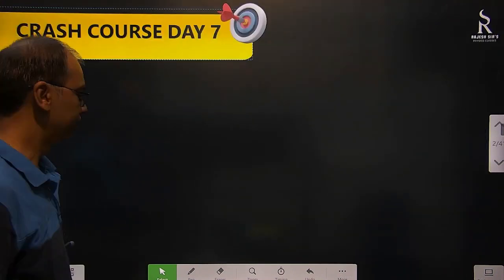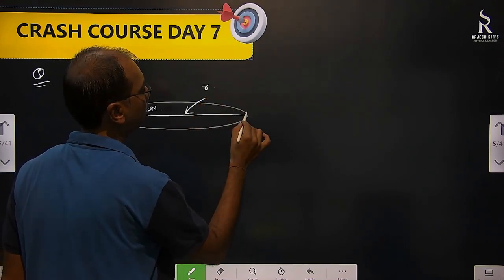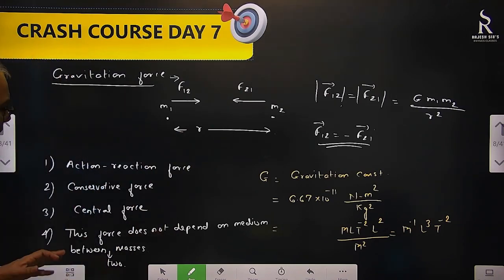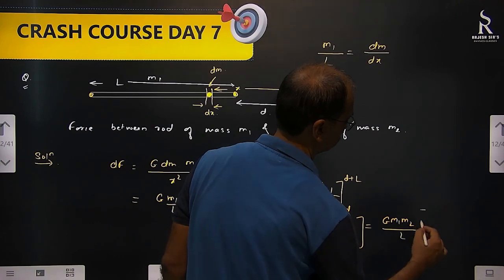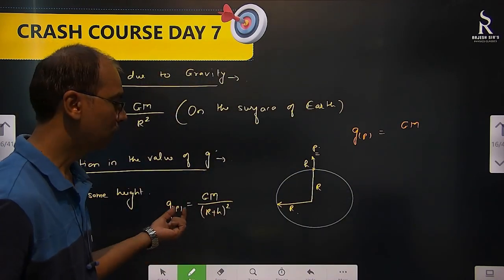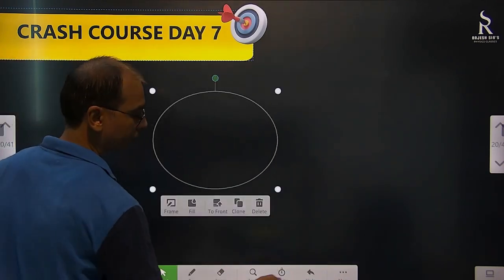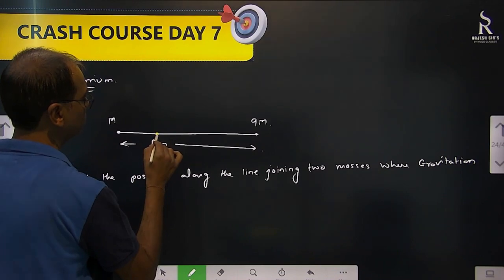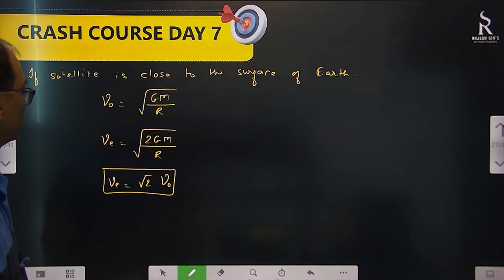Crash course day 7